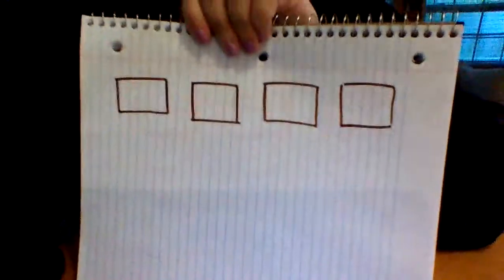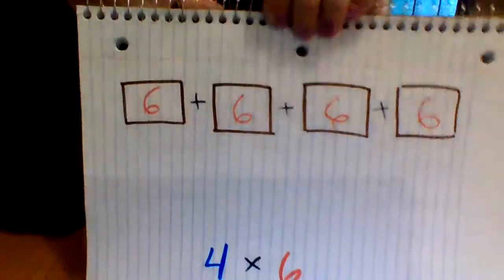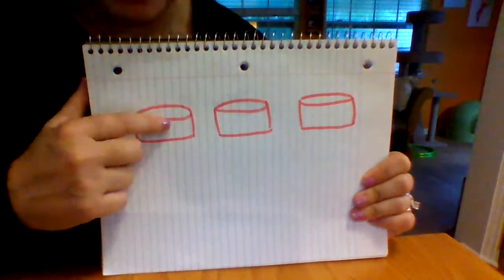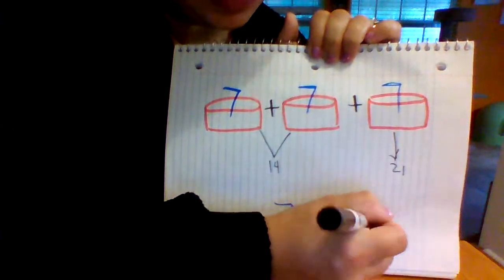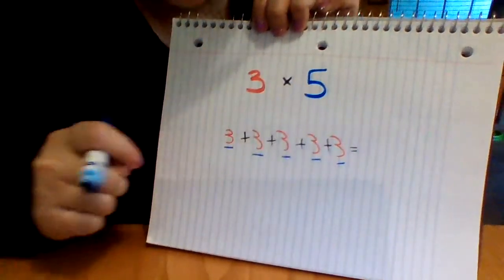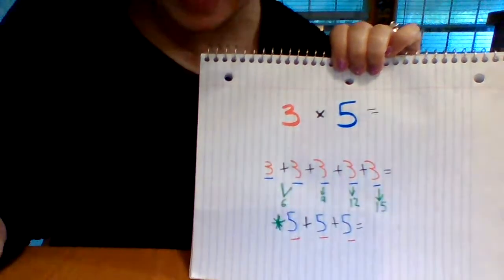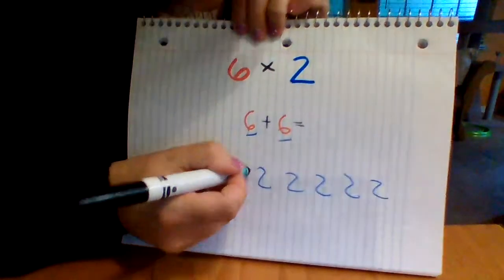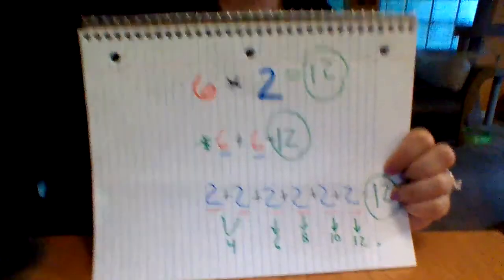Summer Learning: Repeated Addition